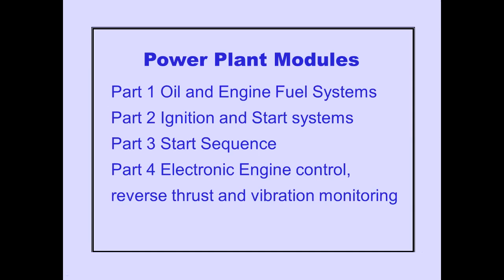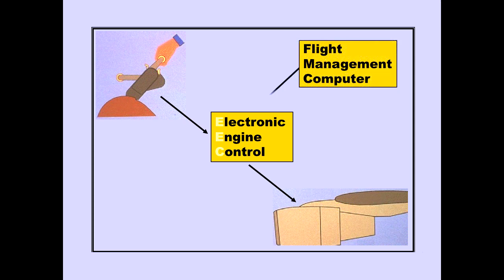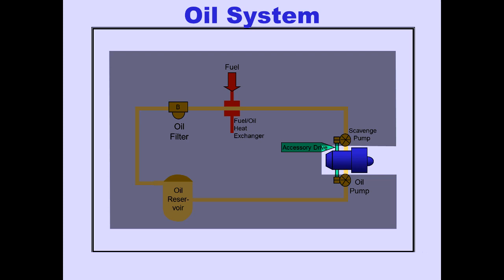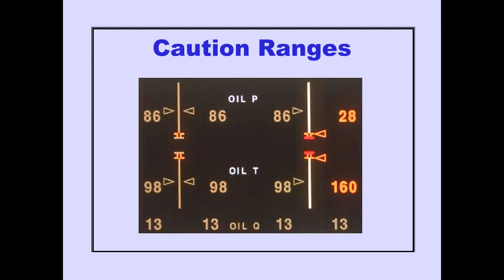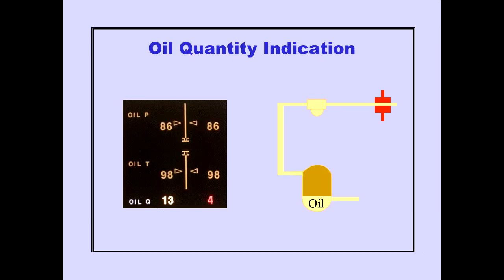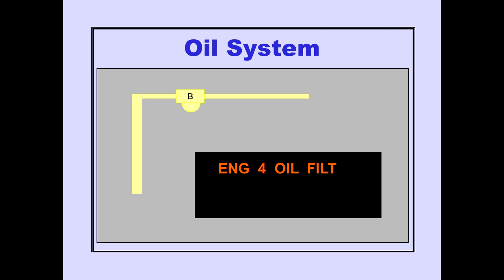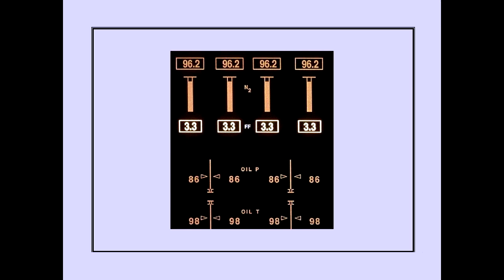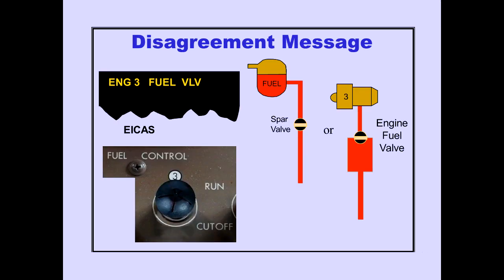#46 Powerplant Oil and Fuel System Boeing 747 400 CBT